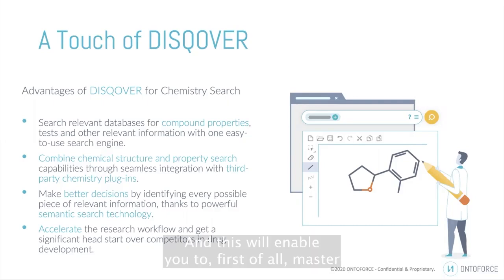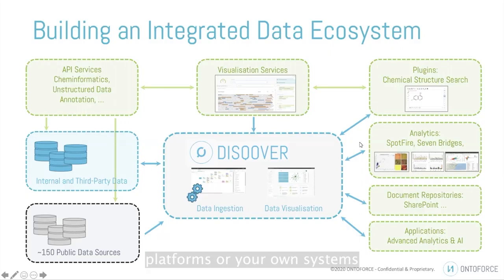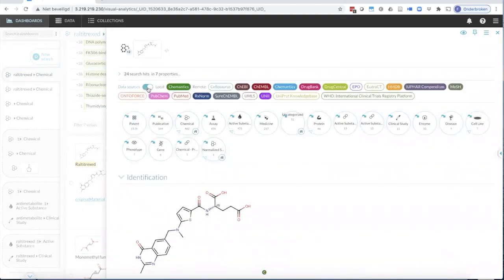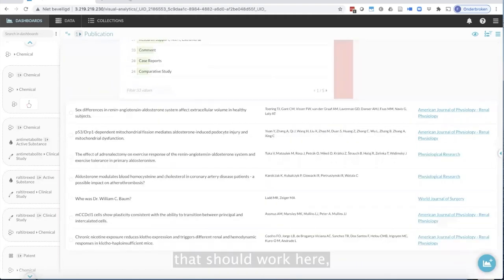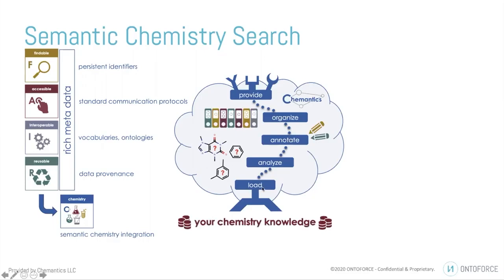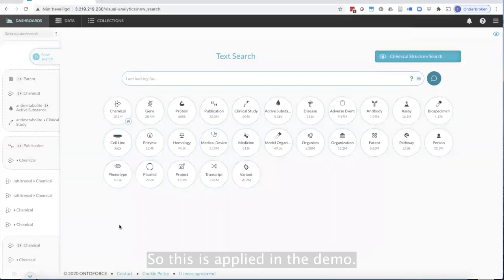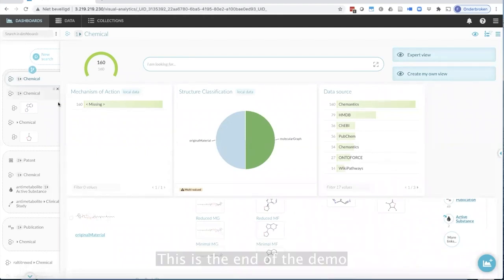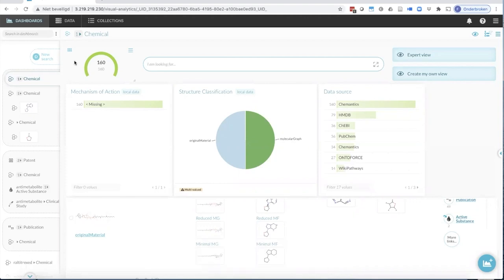DISQOVER for chemistry search | Webinar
Chemical research and in particular medicinal chemistry hinges on ingenuity and creativity. Despite our current knowledge of the fundamentals of chemical reactions, design, and chemical synthesis, it is still a gamble to seek bio-active molecules with maximum efficacy and minimum toxicity. This process of empirical research relies on continuously improving experimental work and staying up-to-date about whats going on in the domain. There is therefore a need to use different public data sources ranging from biology and pharmacy to chemistry, and to combine them with internal project information, chemical synthesis data, chemical libraries, bio-assays, and more.

With DISQOVER, chemists and researchers are able to combine chemical structure and property searches, creating a more integrated drug development or chemical research workflow. This webinar further details this process.